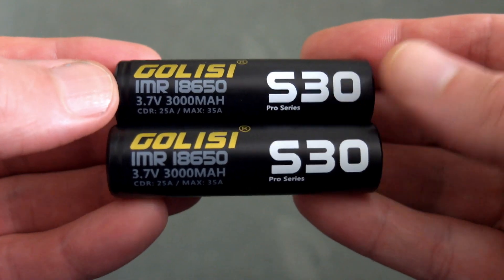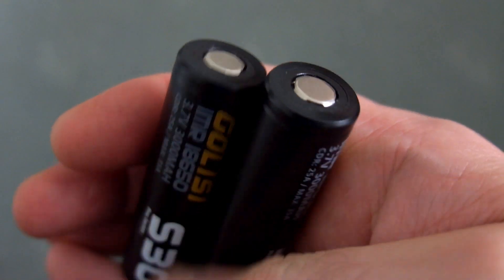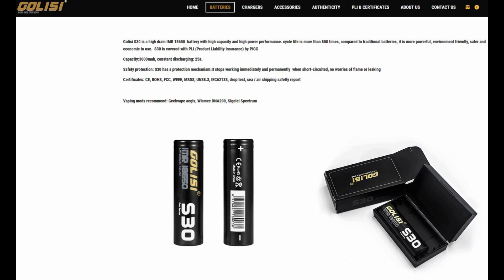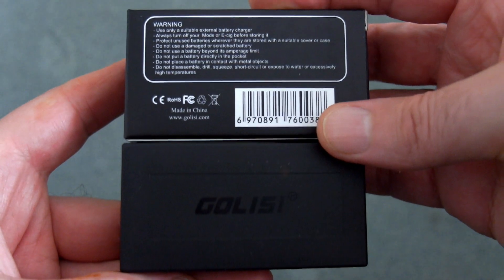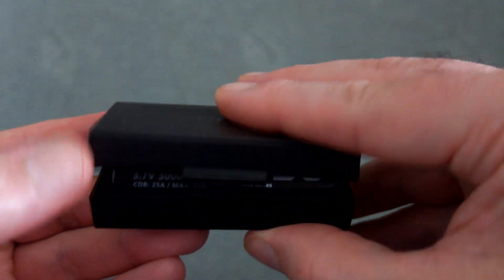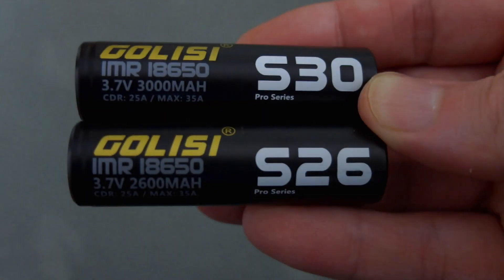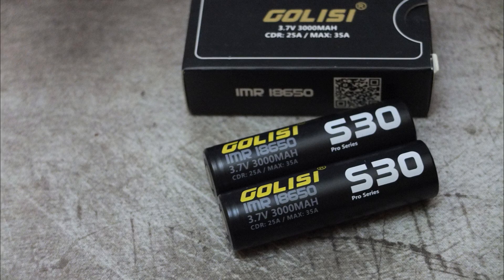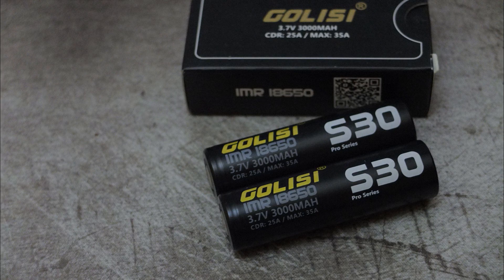Golisi S30 18650 Li ion Batteries: Capacity Test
A quick look and capacity test of the Golisi S30 rechargeable Li-ion cells. These are rated to 3000mAh, but what is the actual capacity?

Sample supplied via Golisi for unbiased testing
Details from the maker:
    Capacity: 3000mah
    Voltage: 3.7V
    Energy density: Volumetric: 567 Wh/l, Gravimetric:194 Wh/kg
    Charging current: max 2A
    Charging method: CC-CV
    Charging temperature: 0~45 Celsius
    Discharging temperature:-20~ 60 Celsius
    Storage temperature: -20~50 Celsius
    Constant discharge rate: 25A
    Recharge Cycles: 800+